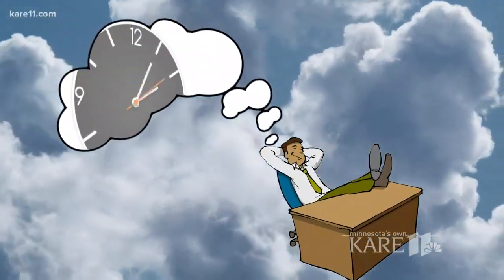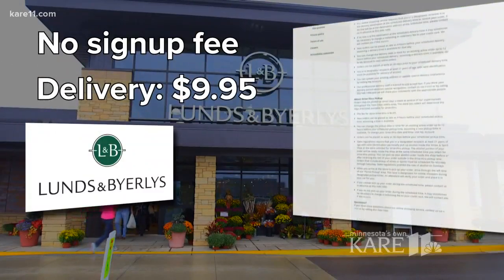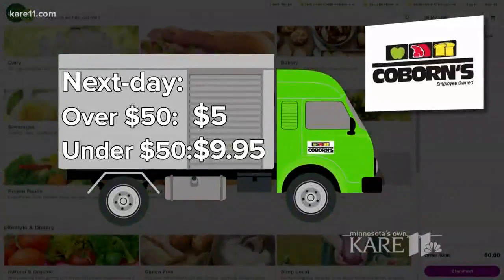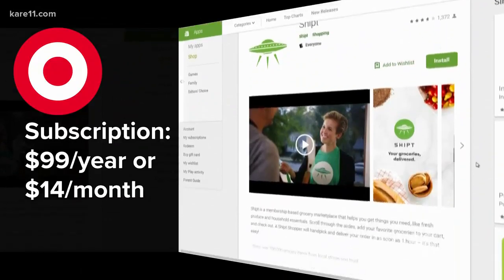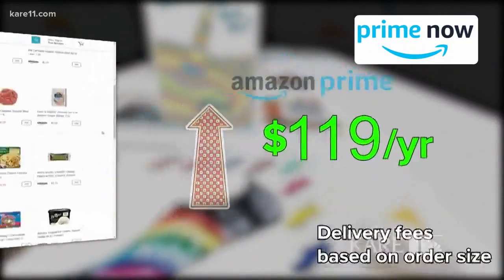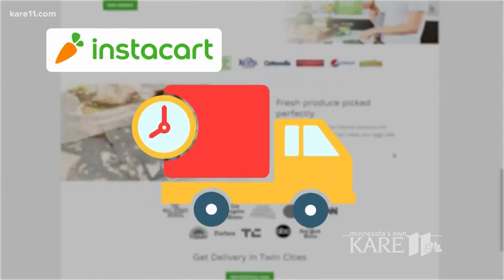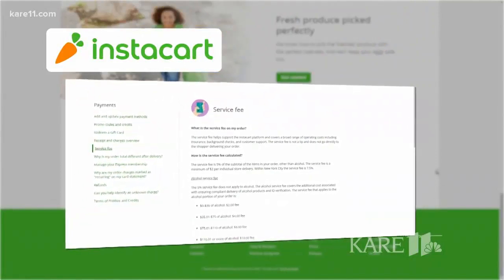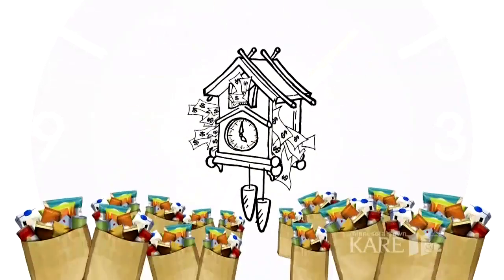Nice Video on Grocery Delivery Model VARI Basket with VARI Marketplace Courtesy Kare11.com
VARI Basket a subsidiary of VARI MarketPlace  aims to help Shoppers
-Save the Time in Queue during Billing
-Save the Valuable time in Picking the Grocery from Different Aisles(blocks of Goods In shop)
-Save  Fuel  cost  and Traffic Time
-Environment Pollution -Instead of 10 or more families shopping seperately with 10 vehicles we will use one vehicle for 10 families .